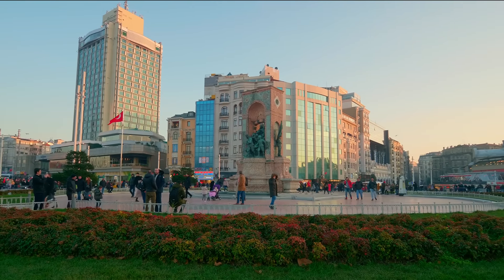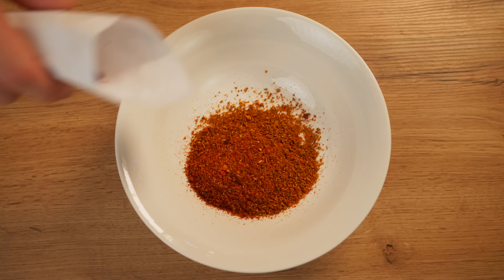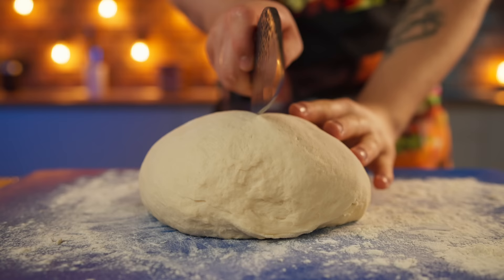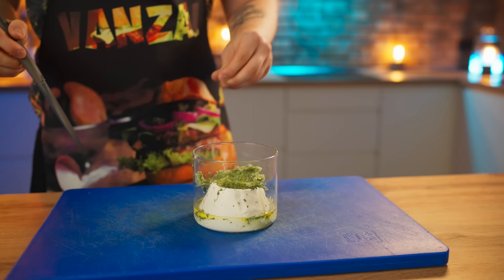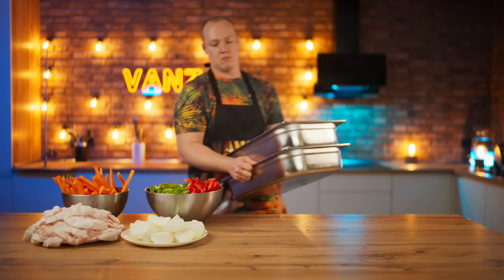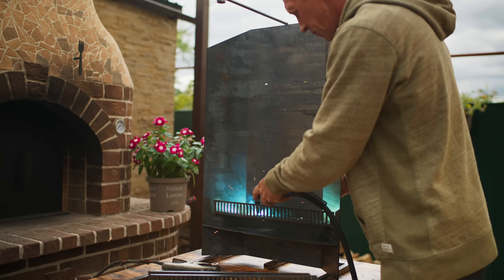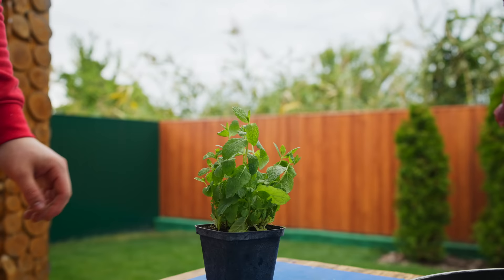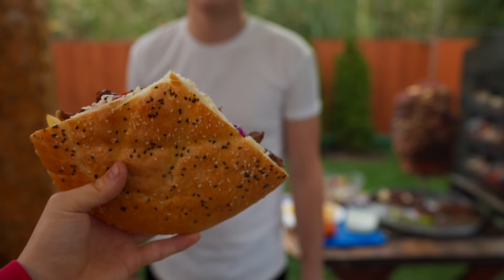Repeat Amazing Street Food / Turkish Shawarma / Doner Kebab by VANZAI COOKING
Hi all. Today we repeat amazing street food / Turkish Shawarma / Doner Kebab